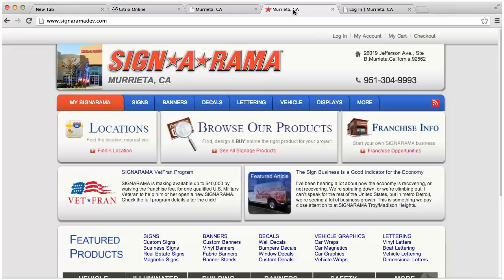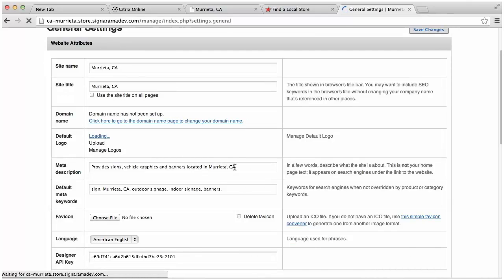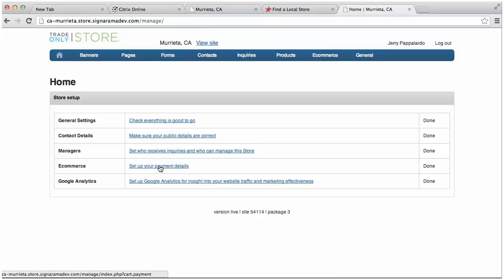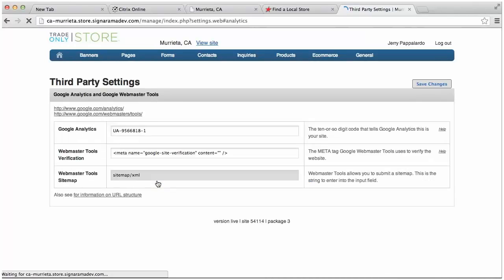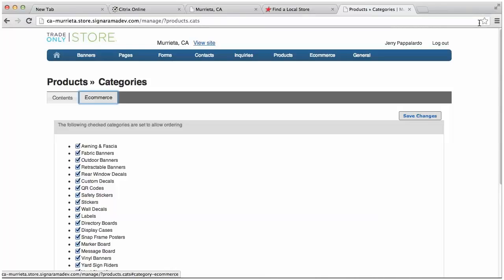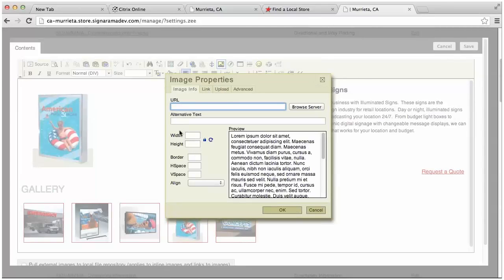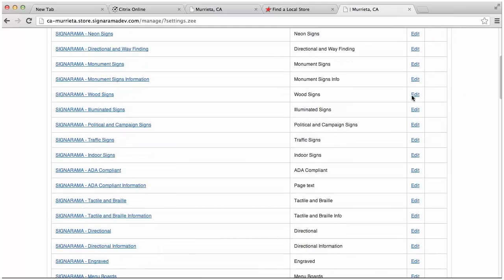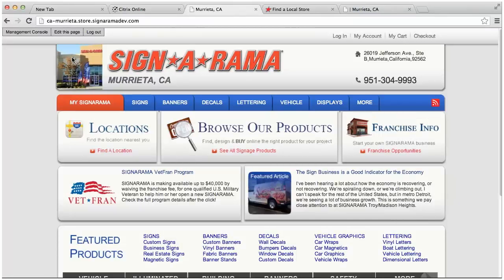Tract 1 Important Site Setup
SAR Website Training Setup